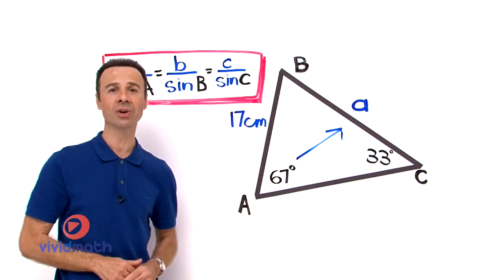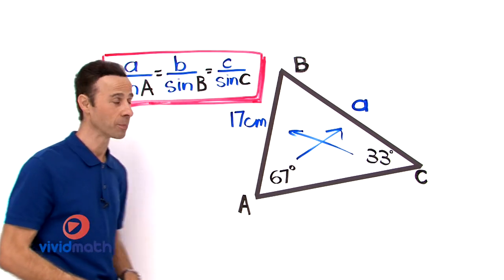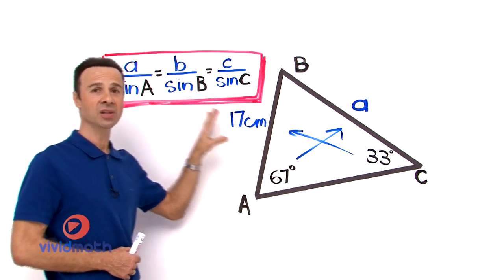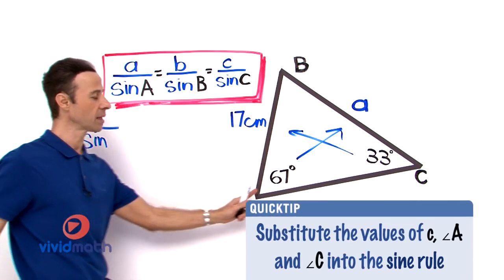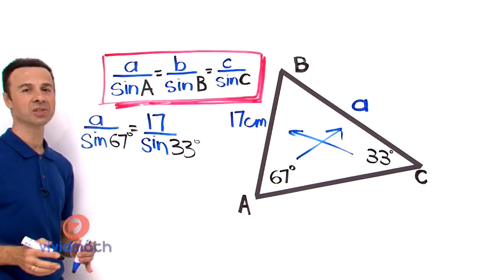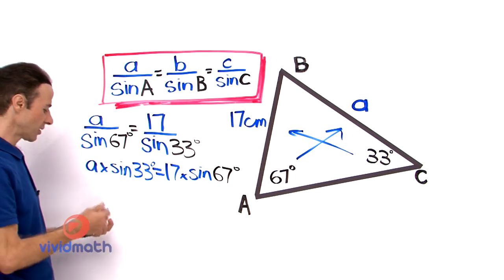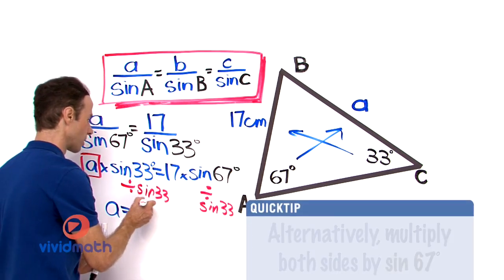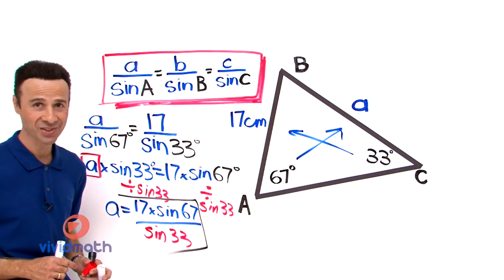o0703 02 Law of Sines Find a Length #1